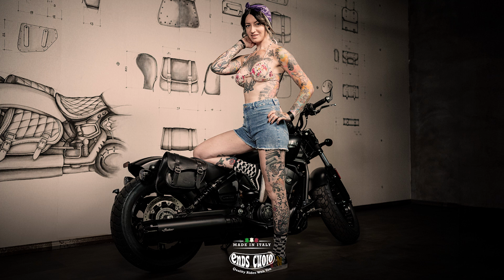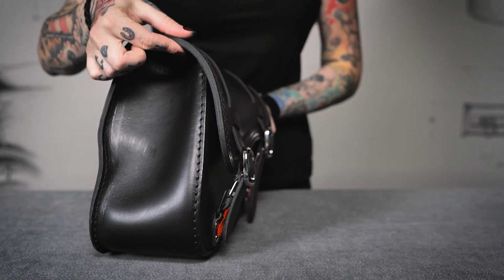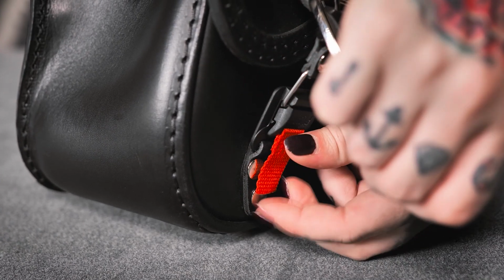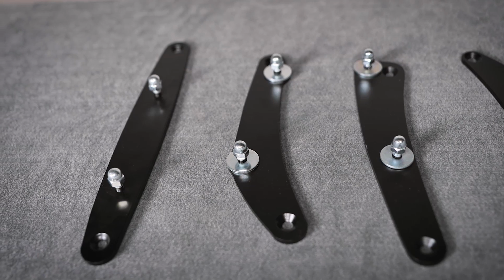The Game-Changing Motorcycle Bag: Ends Cuoio Reinvents Custom Style | Tomahawk Piggyback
Hello everyone! Today we introduce you to Tomahawk Piggyback. A premium leather bag for all Royal Enfield Super Meteor 650 models, all 2022-up Indian Chief models, and all the Indian Scout family, 2025 models included. Smooth vegetable tanned leather and premium buckles grant the quality that makes our saddlebags so popular. Fidlock magnetic buckles grant a fast loading experience while regular buckles allow you to register the straps according to your loading needs. This bag can be installed on different models thanks to hard-mount or detachable installation kits that are always included and that are tailored for the motorcycle of destination.

Product link Tomahawk Piggyback for Royal Enfield Super Meteor 650 models

Tomahawk Piggyback is equipped with an iron back-panel that allows for a sleek installation while granting the proper support on motorcycles that are stock or that are equipped with piggyback shocks. Compatibility is the key. This bag can be easily installed on both sides of all motorcycle models of destination without relocating the turn signals. Thanks to its looks and to its ease of use, Tomahawk Piggyback is bound to become your favorite riding companion.